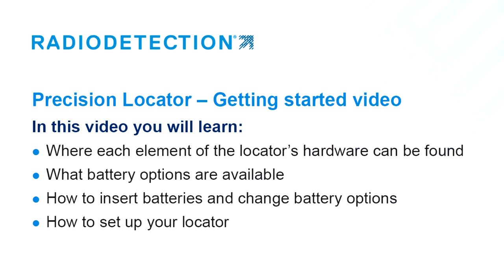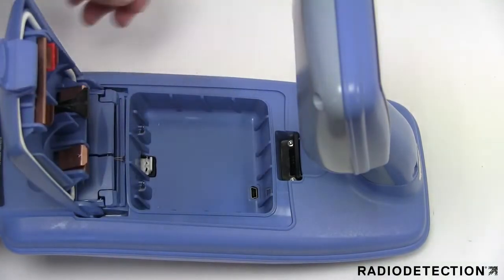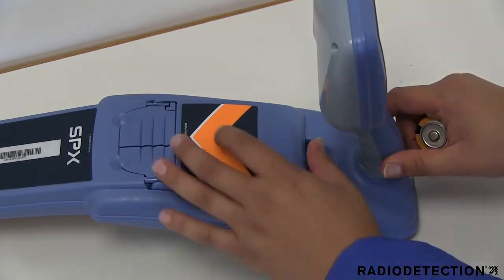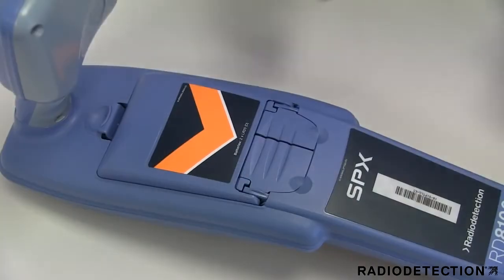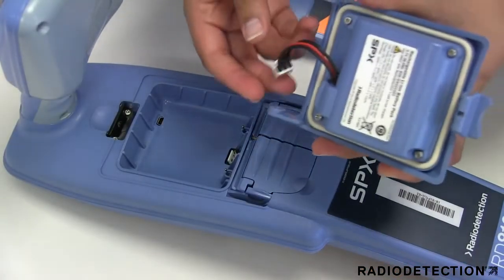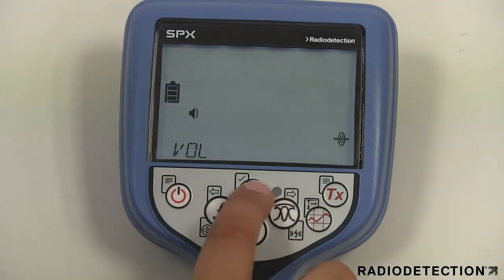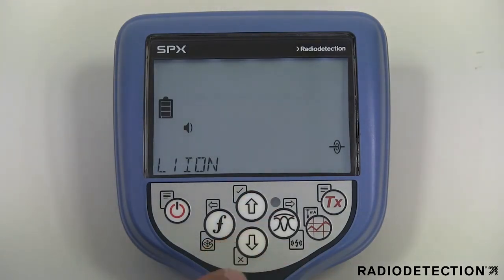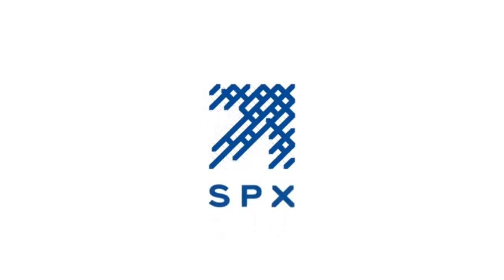Getting started RD8100 & RD7100 cable and pipe locator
Explanation fro Radio Detection as a quick start guide to their locator systems